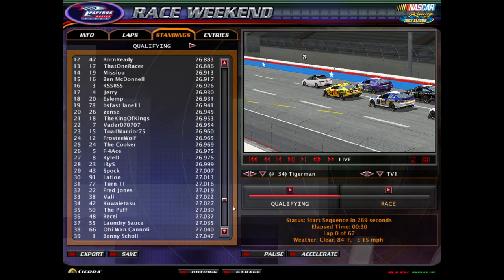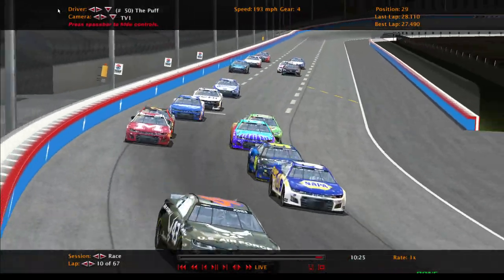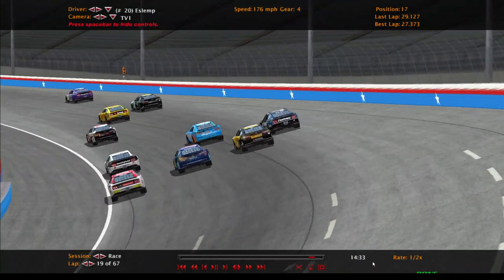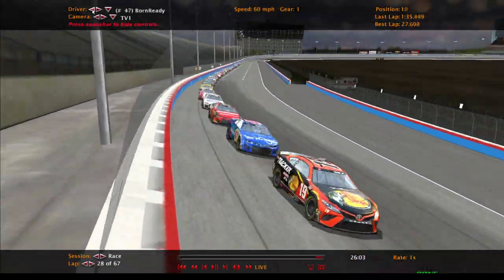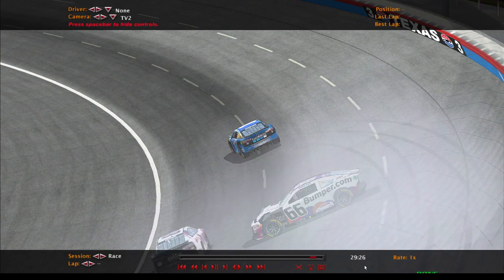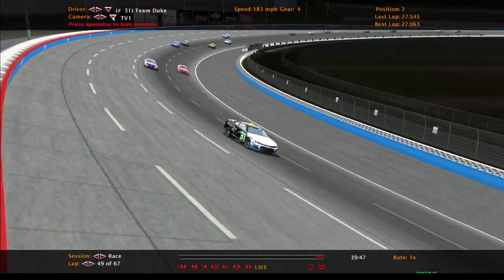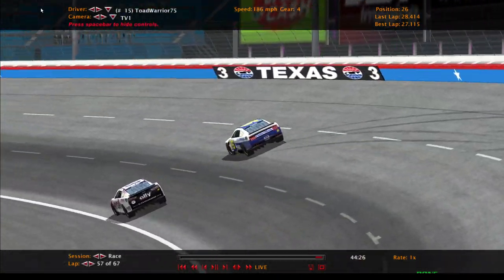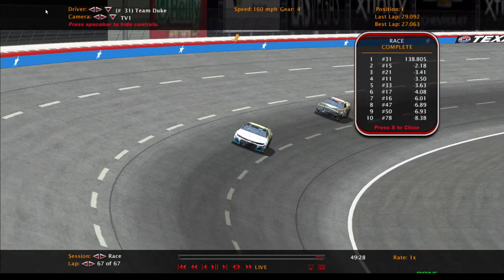DCI- Race 7 @ Texas Apron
We did it; we fixed cup races at Texas!